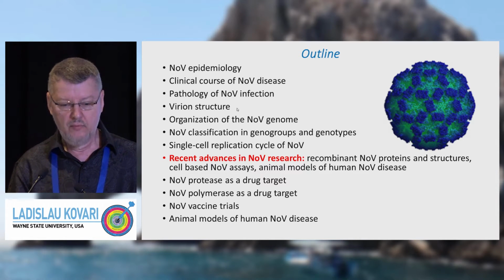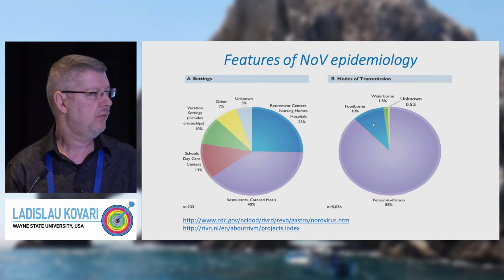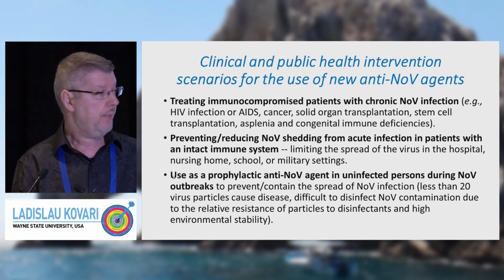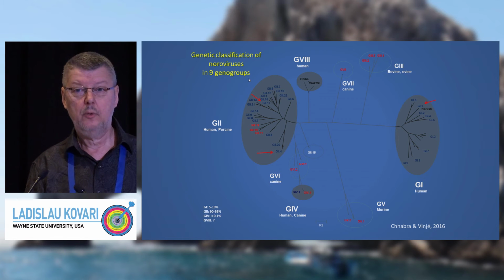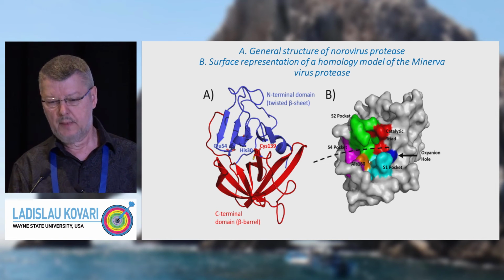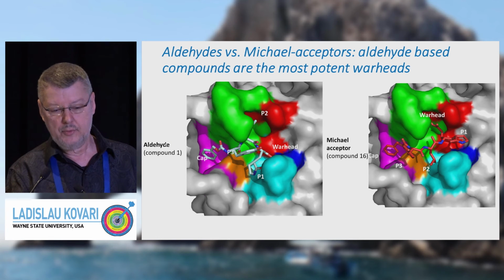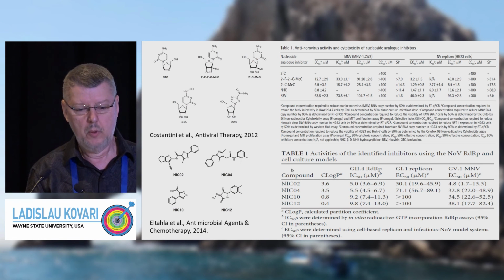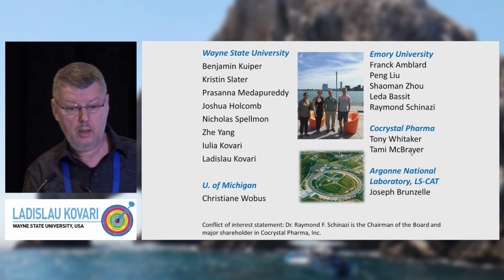Global Burden and Novel Treatment of Noroviruses | Ladislau Kovari, PhD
HIV DART and Emerging Viruses 2016
Speaker: Ladislau Kovari, PhD
Presented at Session 6: Emerging Viruses I: Epidemiology, Pathogenesis & Treatmen